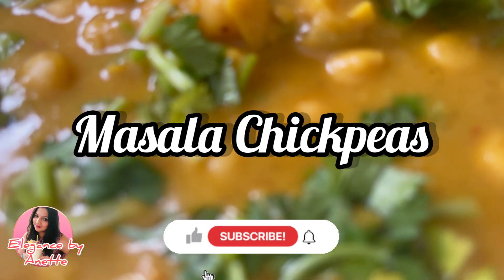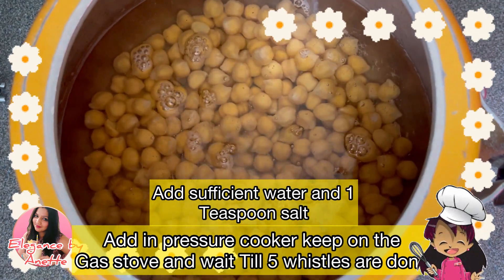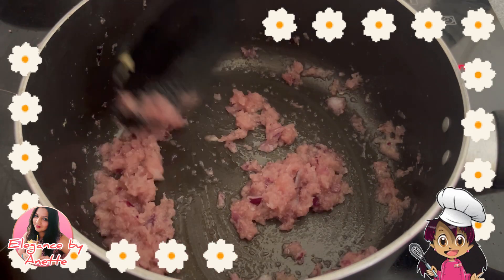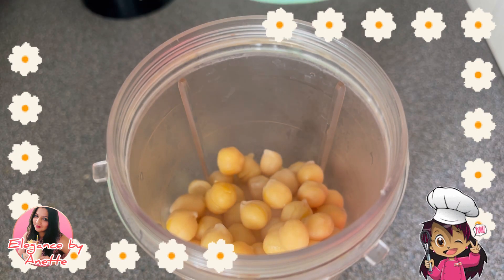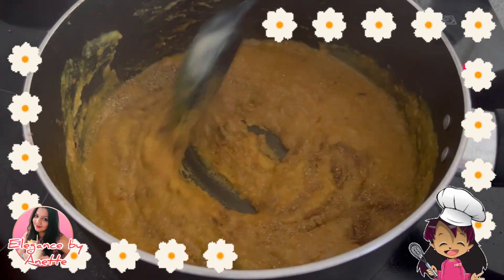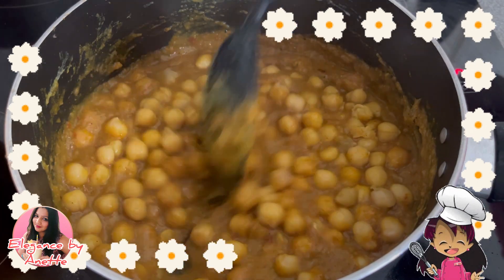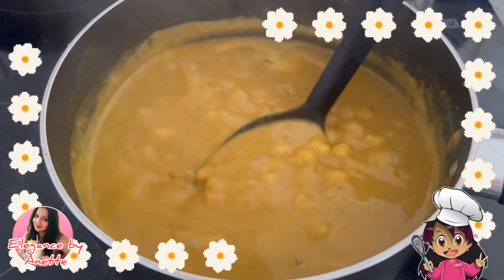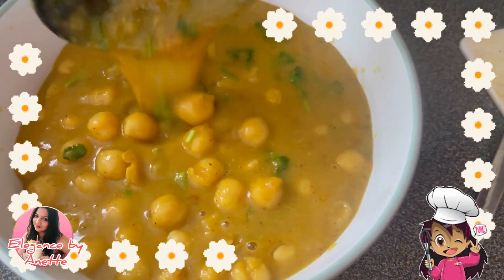Chana Masala || Chickpeas Curry || Cholay || Restaurant Style